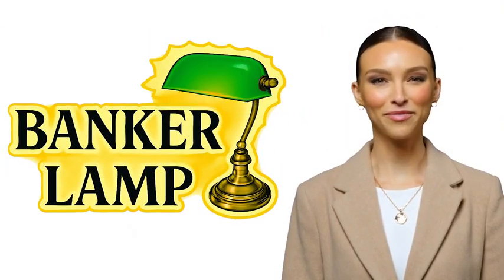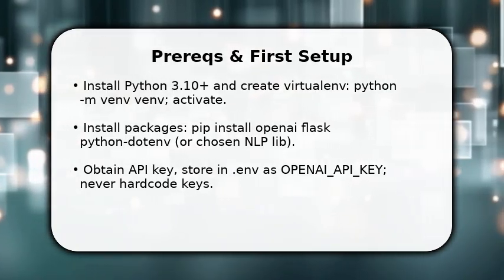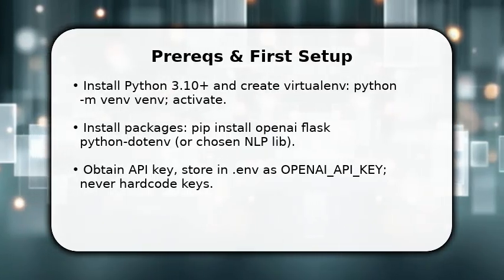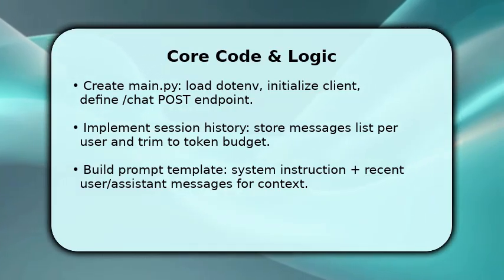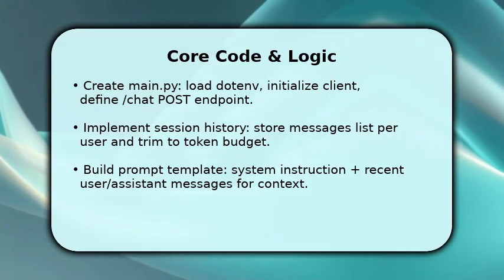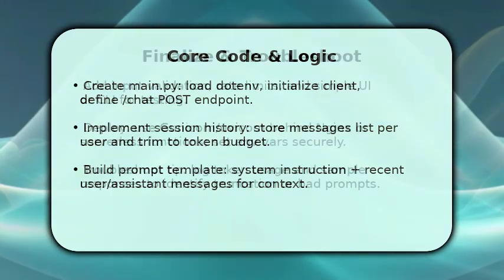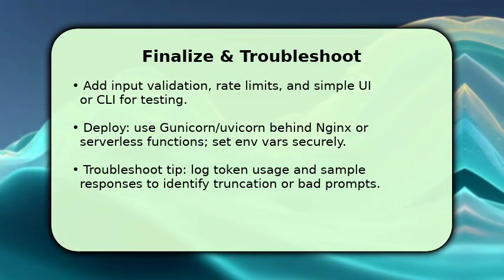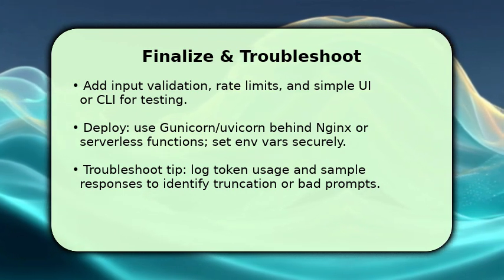How to Create a Chatbot in Python (easy Method)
How to Create a Chatbot in Python (easy Method) | 🔒 Surfshark VPN Deal — Stay private and secure. $1.99/mo + 3 Months Free ▸

Learn the straightforward process of building a chatbot using Python' extrinsically simple methods. This guide covers essential libraries like Tkinter for GUI and NLTK or ChatterBot for natural language processing, providing step-by-step instructions to get you started on your coding journey.

create chatbot, Python tutorial, natural language processing (NLP), Tkinter Python library, ChatterBot toolkit